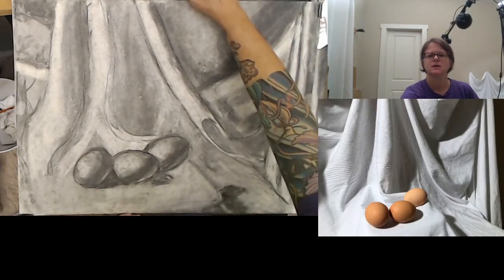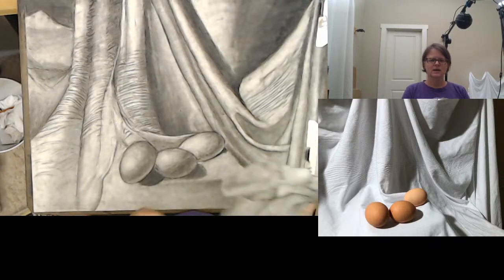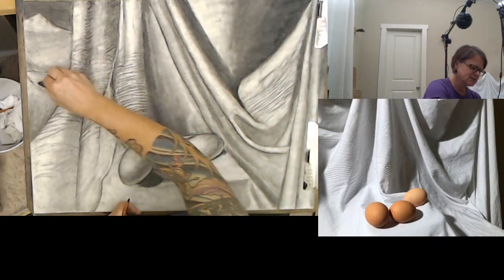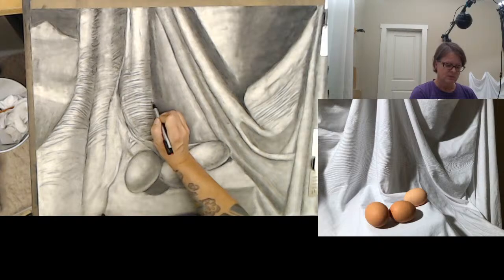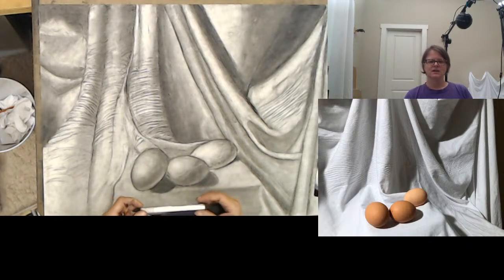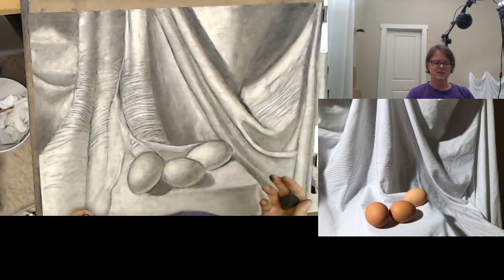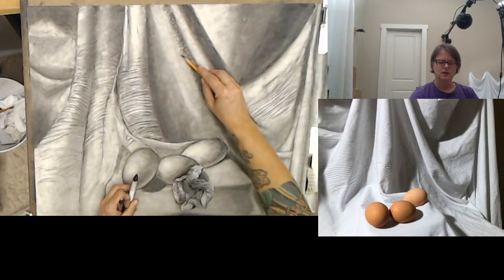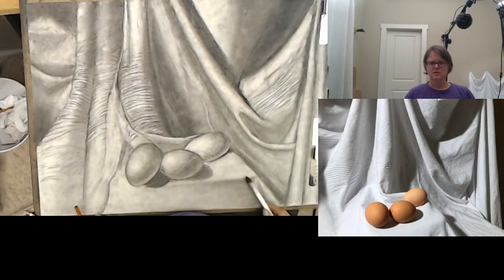Week 4: Value: Drawing objects with value, part 2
How to draw your value drawing